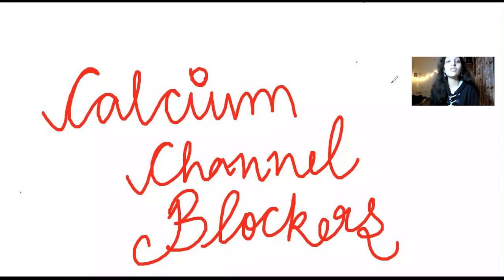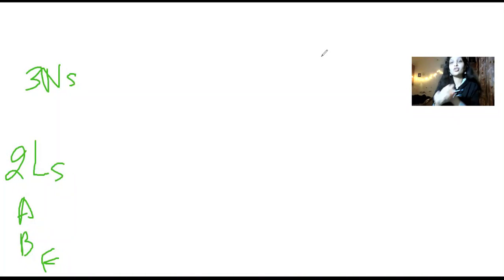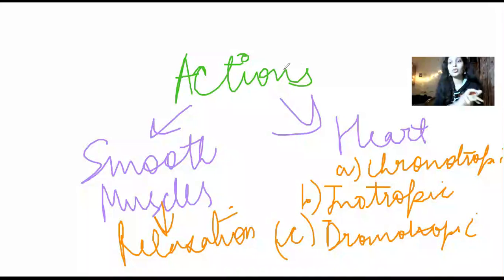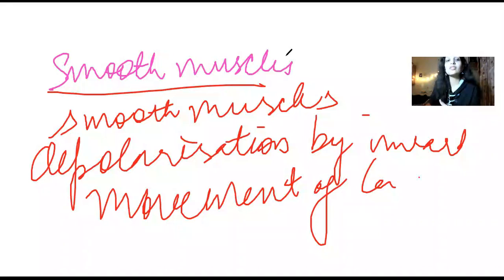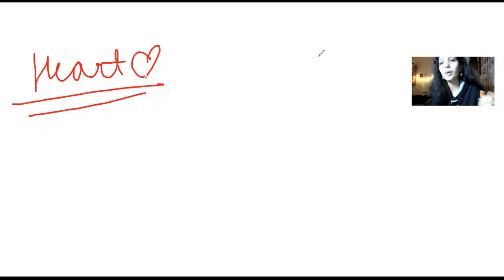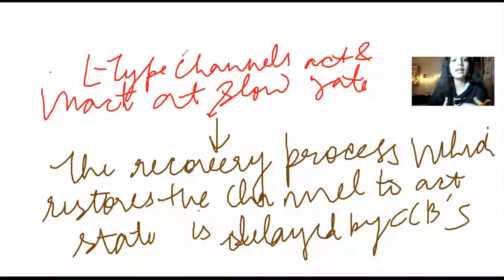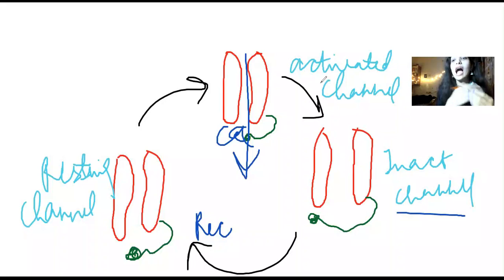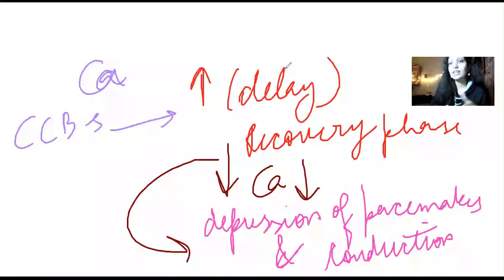CALCIUM CHANNEL BLOCKERS- Subclasses and Actions Simplified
Hello Friends,
It would mean a lot to me if you do.

Timecodes-
0:00 - Intro
0:34 - Topics to be covered
0:50 - What are calcium channel blockers
1:10 - Subclasses
2:36 - Actions
4:15 - Action on Smooth Muscle
5:36 - Action on Heart
9:44 - Outro

Tags-
dental bds mbbs medical beta lactam antibodies penicillin mechanism of action pharmacology microbiology medicine pathology
 calcium channel blockers contraction relaxation heart smooth muscles troponim binding calcium voltage sensitive channels l type channels dental dentist dentistry 2nd year pharmacology anti hypertensive drugs blood pressure lowering drugs